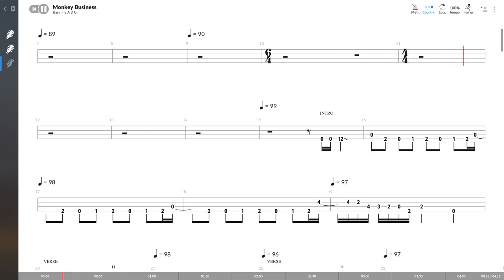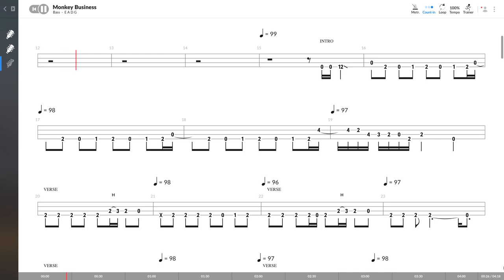Skid Row - Monkey Business (BASS TAB PLAY ALONG)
Softwares used:
- Guitar Pro 8
- GoPlayalong 4

Softwares used:
- Guitar Pro 7
- GoPlayalong